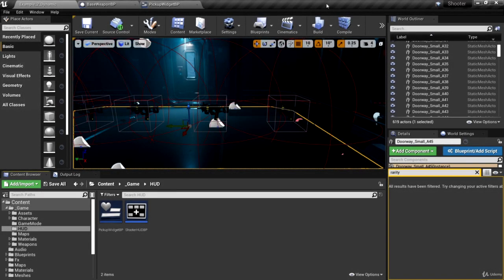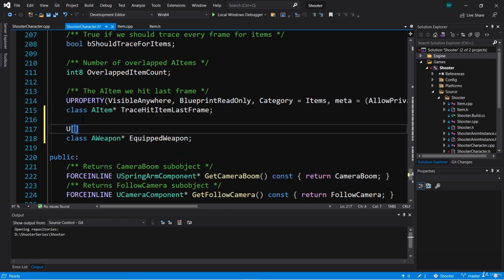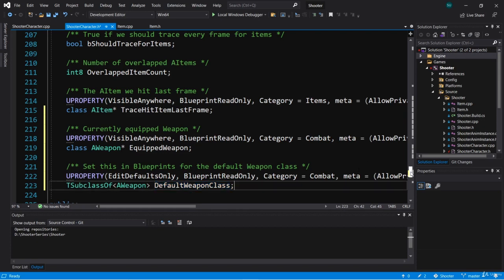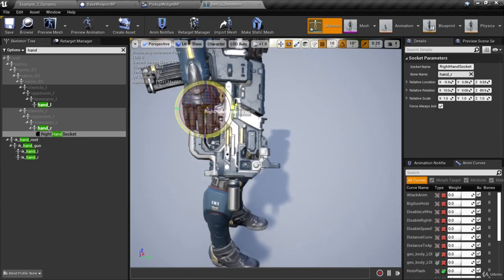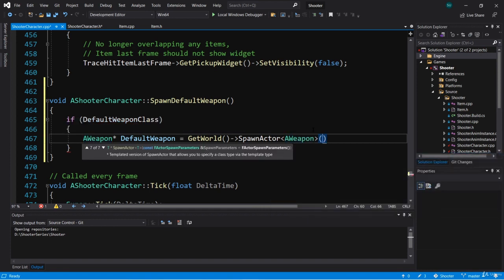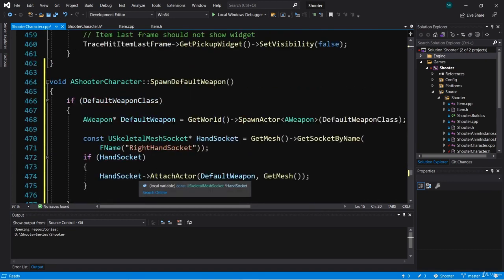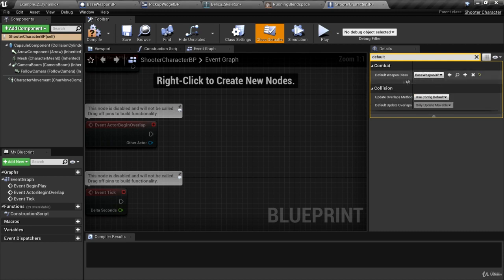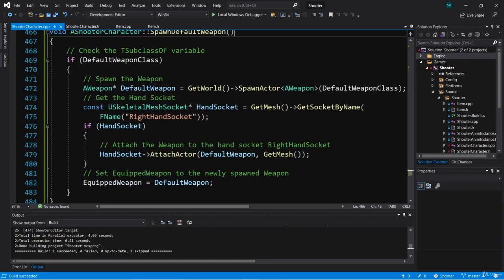68. Spawn Default Weapon